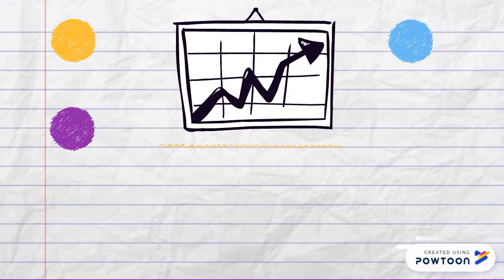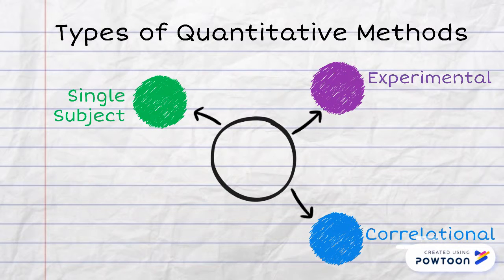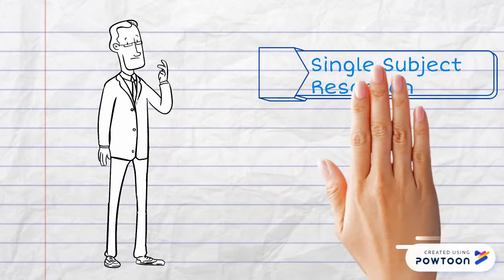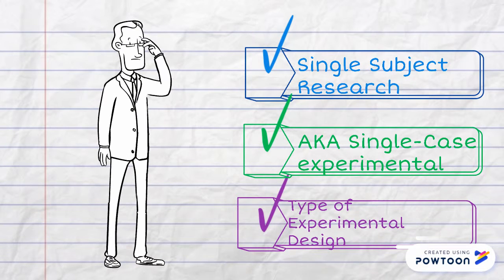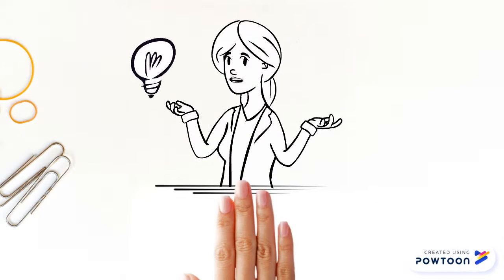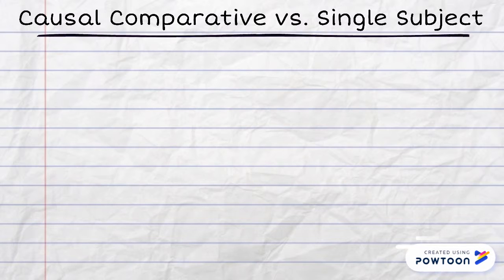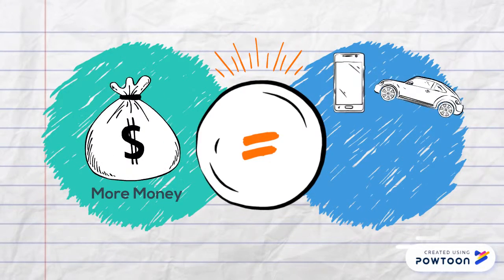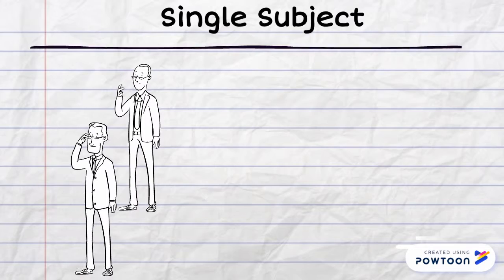Single Subject Similarities and Differences